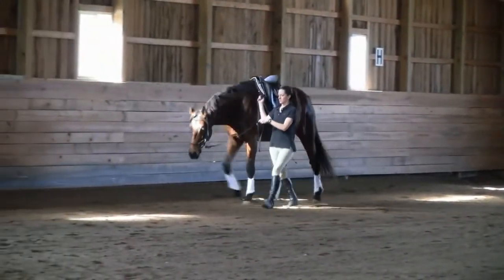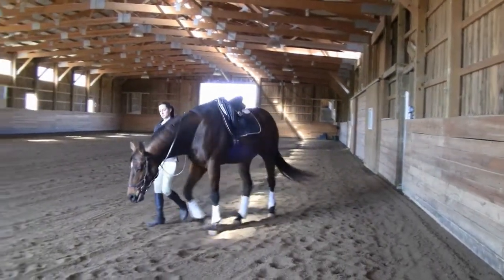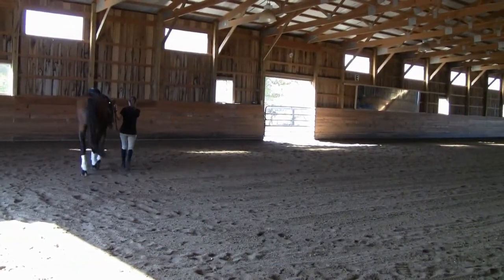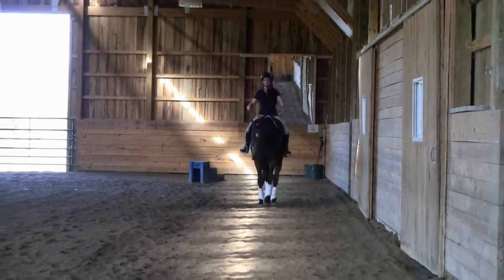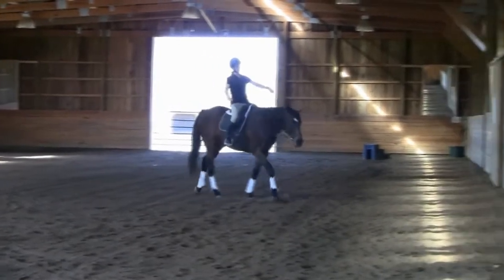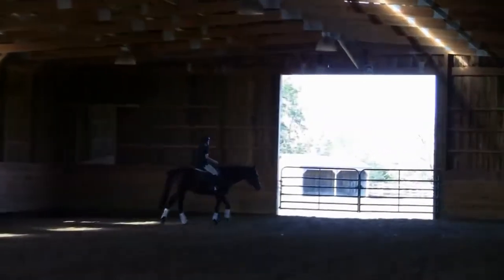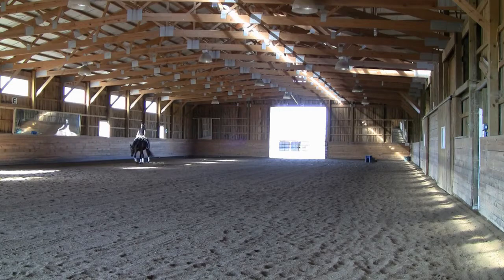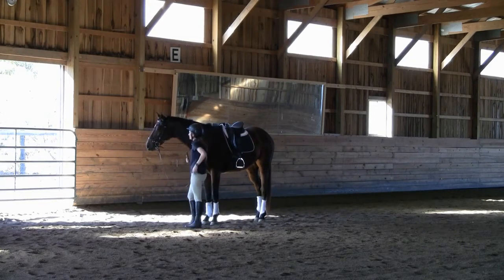Art2Ride Associate Trainer Program: Cherisse and Charlie Submission 2 (Part 1)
Art2Ride Associate Apprentice Cherisse discusses her ongoing training with her horse Charlie.
(Audio is slightly ahead of video)